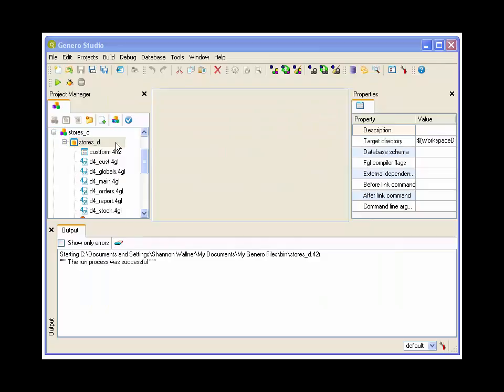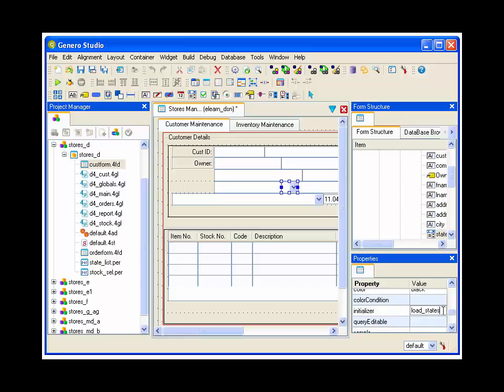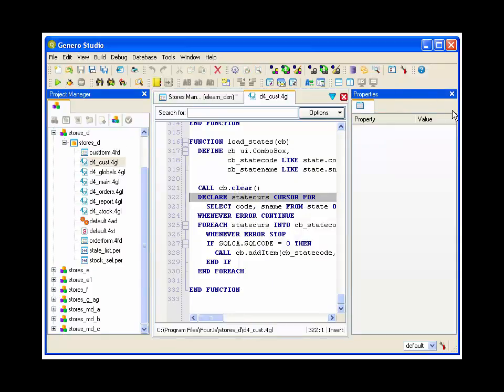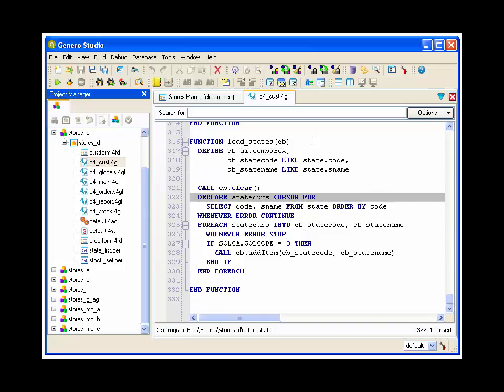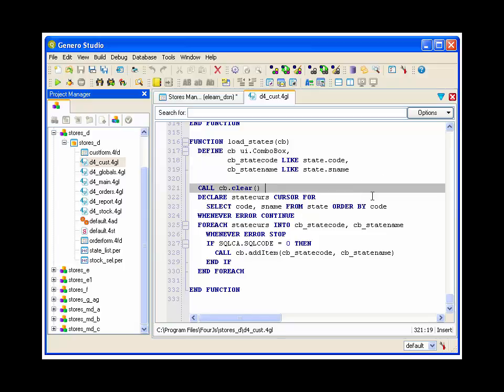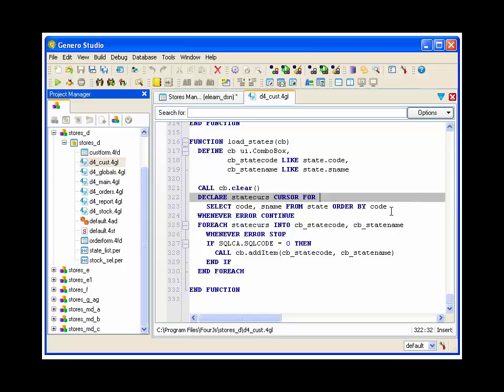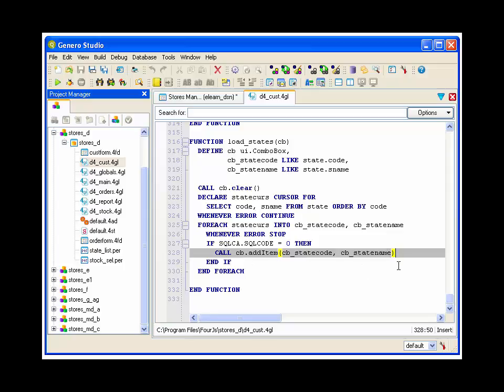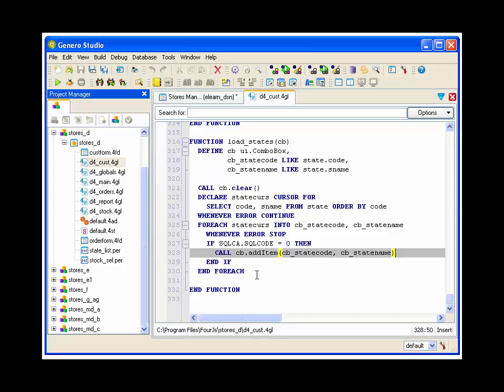Loading a comboBox with data (Example: list of states)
Video 9 from the Learning Genero video series, section 15: Built-in Classes; Video 5 from the Learning Genero Section 16: Manipulating the Abstract User Interface (AUI); Video 5 of Modernizing 4GL: Enhancing the Application.